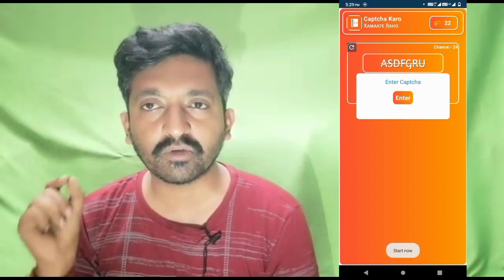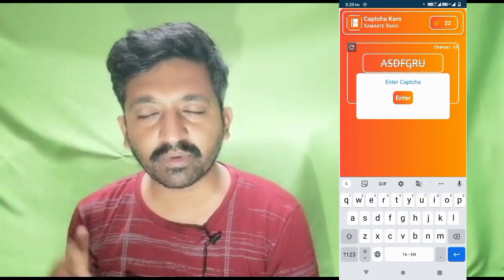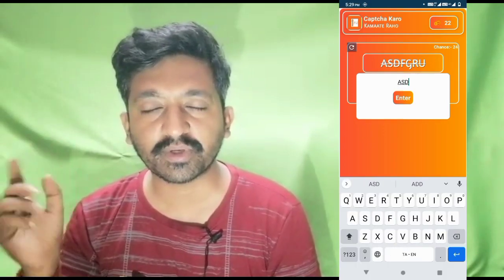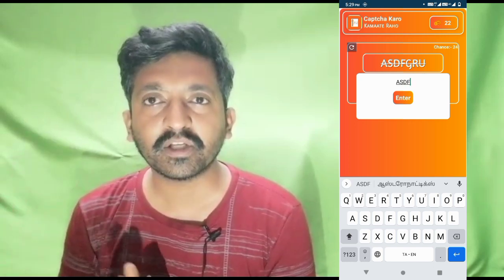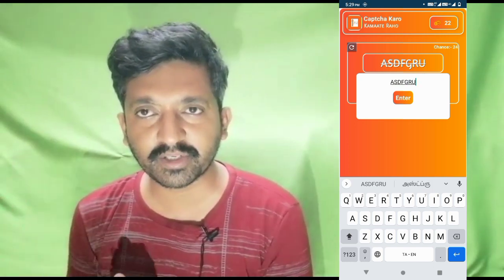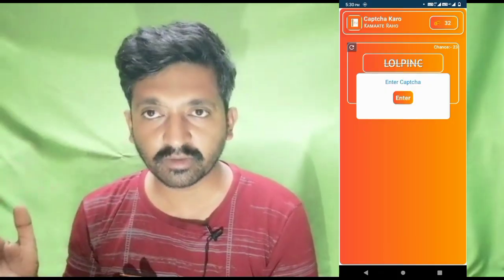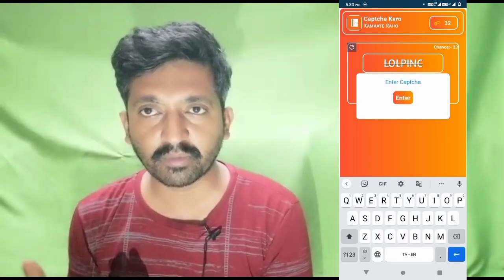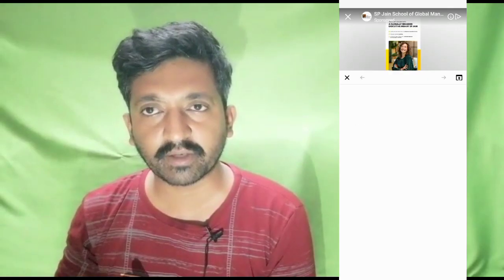Online money earning App|Paytm Cash earning App Tamil 2023|New earning app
Today money earning App Tamil,,,

200% woking Paytm Money earning App.

new earning app today, earning app today, earning app, new earning app, today new earning

Online money earning App Tamil
daily Paytm cash earning app.

free paytm cash paytm money earning apps
earn paytm cash online paytm cash games
paytm earning games
paytm games
real money earning games
New Paytm Cash Earning Apps 2023
 New Paytm Cash Earning
Real Earning Apps
Best Paytm Cash Earning Apps
NEW Apps 2023
2022 new earning app today
2023 new earning app today
2022 best self earning app